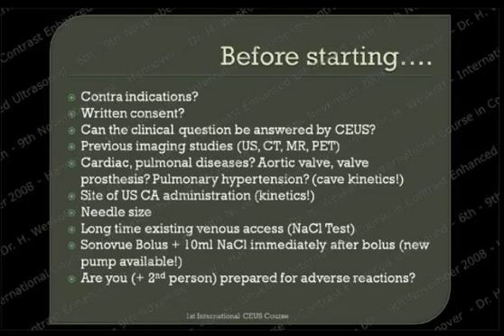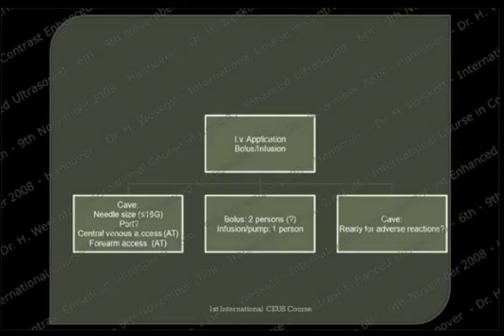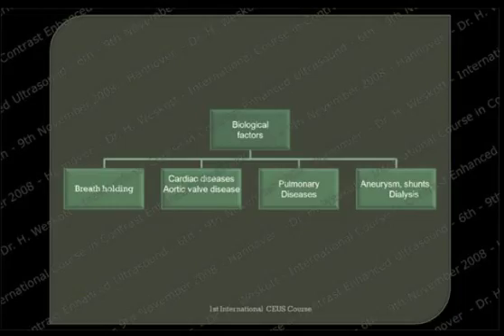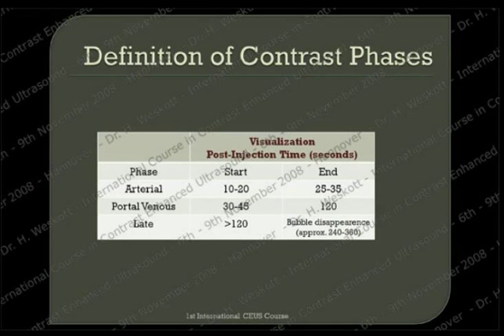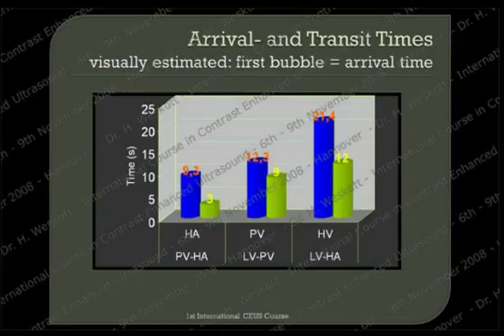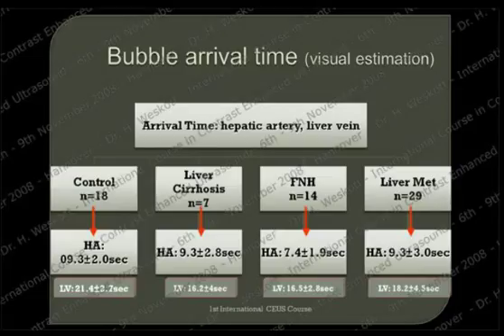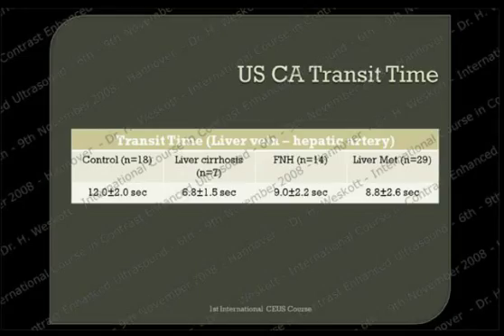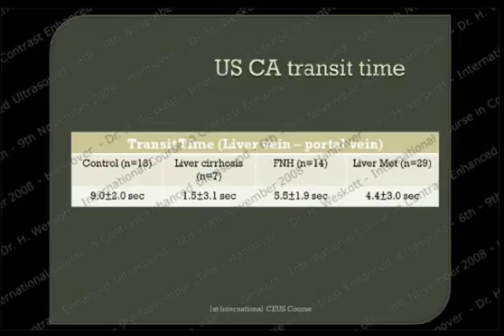hannover weskott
INTERNATIONAL COURSE IN CEUS HANNOVER, GERMANY 2008
Part 1: Liver and Kidney  Course Director: HP Weskott

6th - 9th November 2008
Liver Vasculature, Kinetics  - Dr. Hans-Peter Weskott